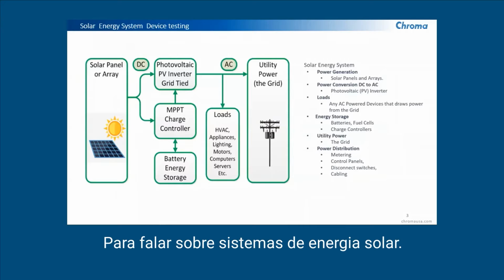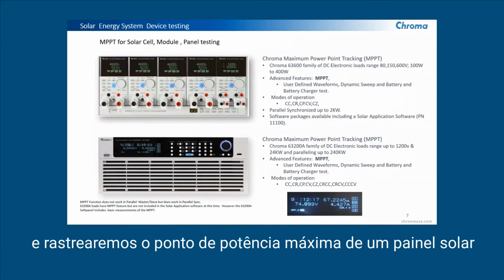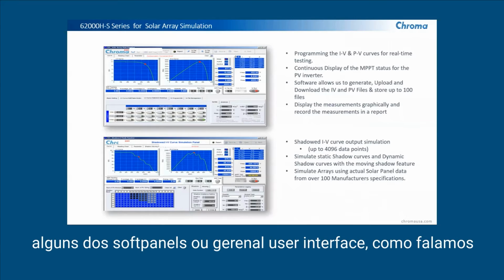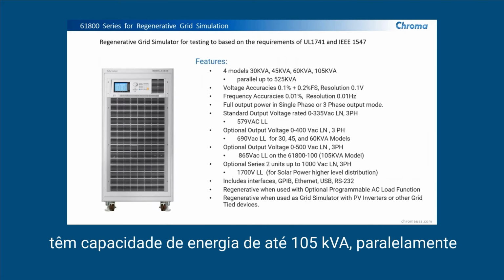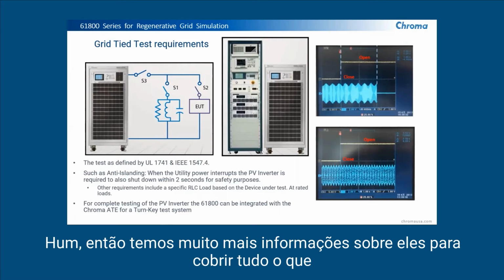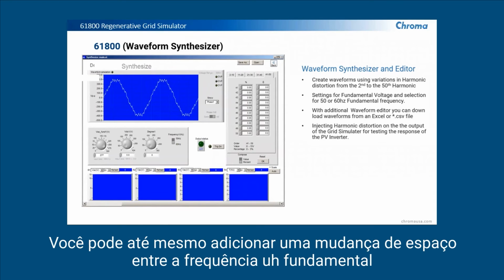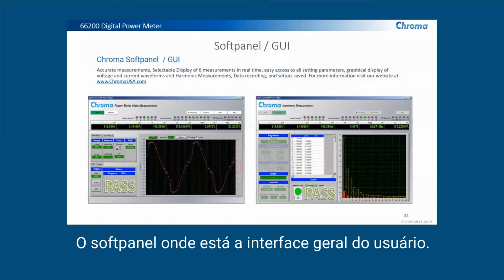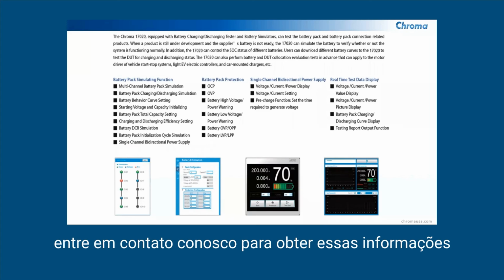Testes de inversores fotovoltaicos e dispositivos de sistema de energia solar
A Chroma possui soluções de teste abrangentes.
Compartilhamos nosso Webinar de soluções de simulação legendado em Português.

Para mais informações:
Rodrigo Mendes - Regional Sales Manager - Brasil
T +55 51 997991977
Chromausa.com